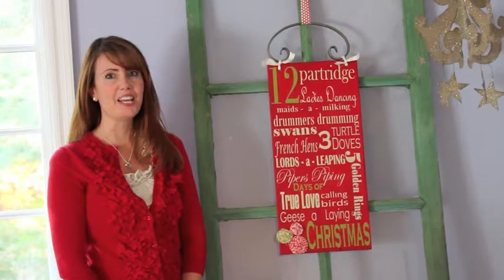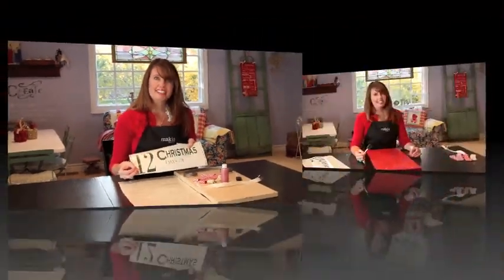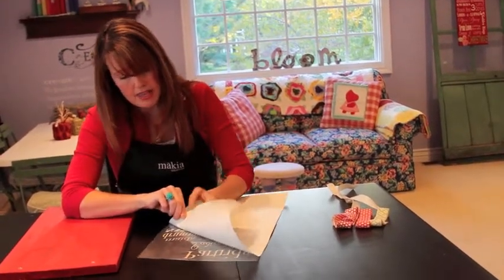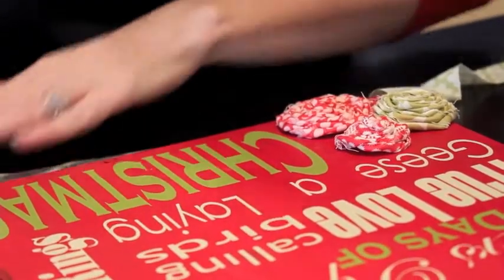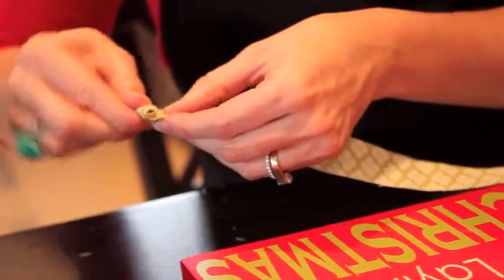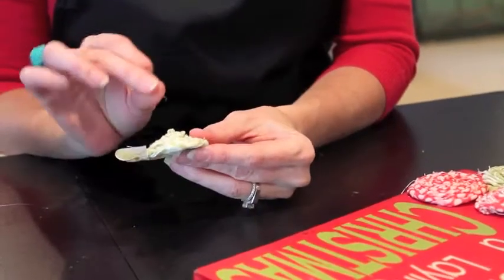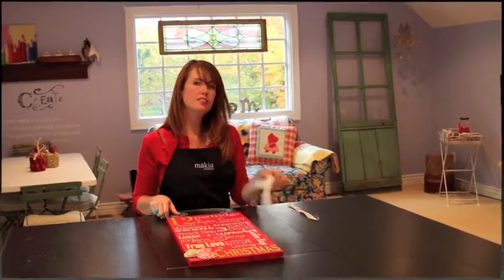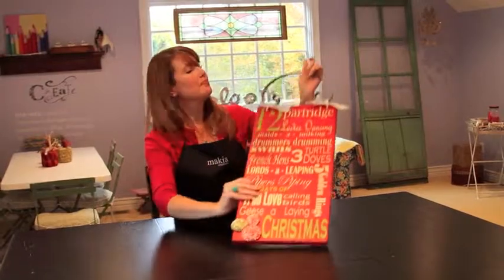Christmas Subway Art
How to assemble your subway art.